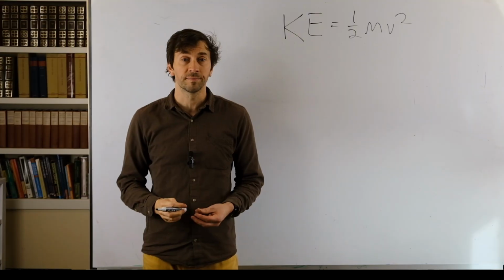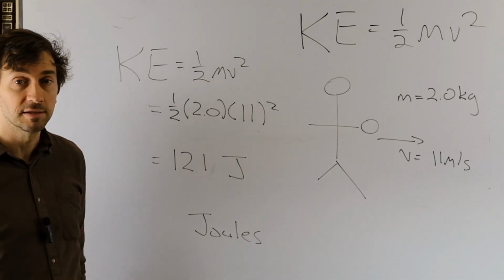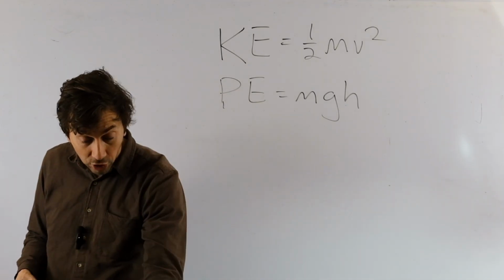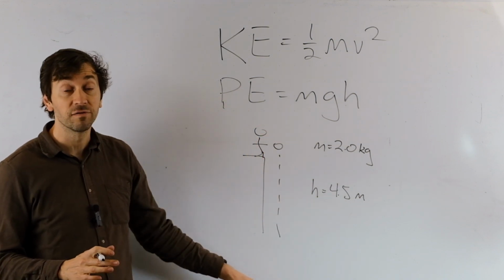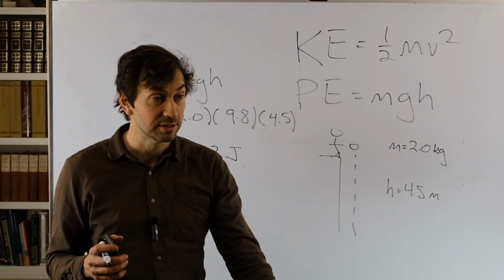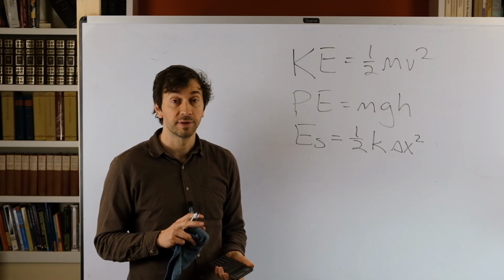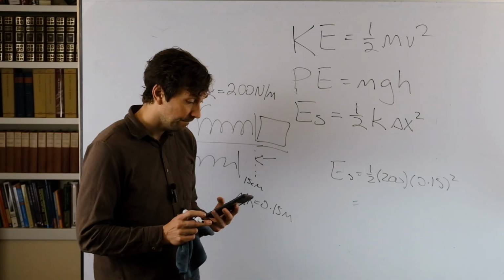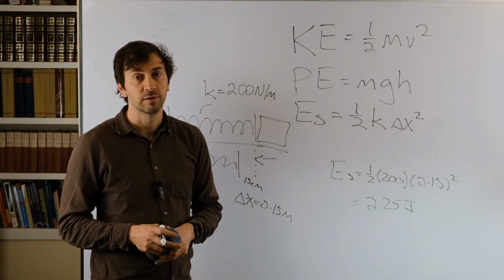Sequence #1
The First Video about Energy for AP Physics